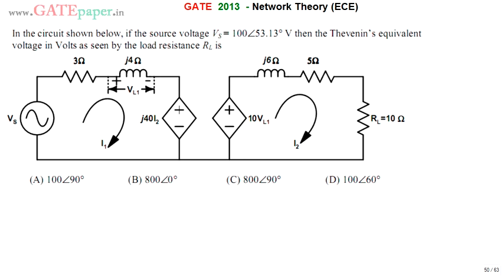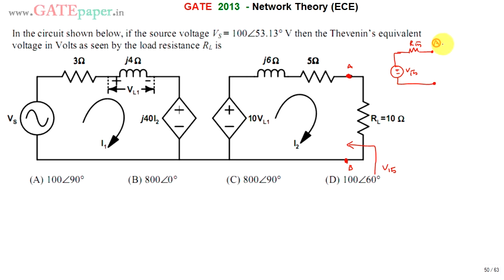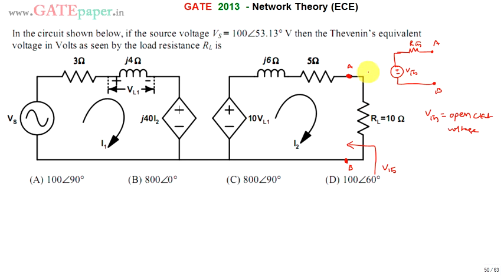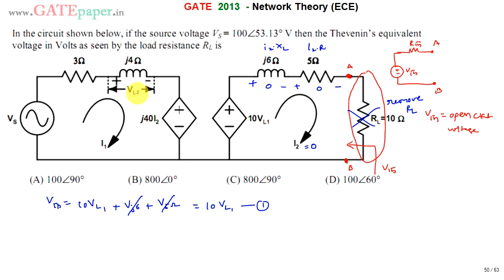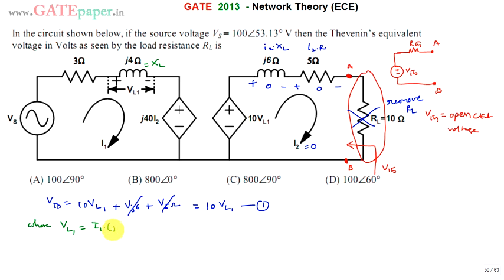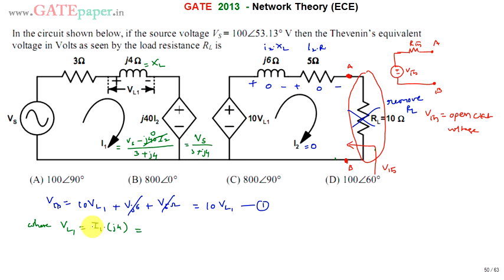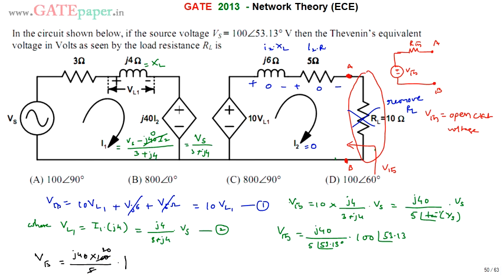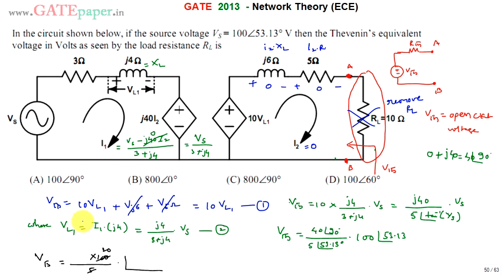GATE 2013 ECE Thevenin's equivalent voltage seen by the load resistance RL